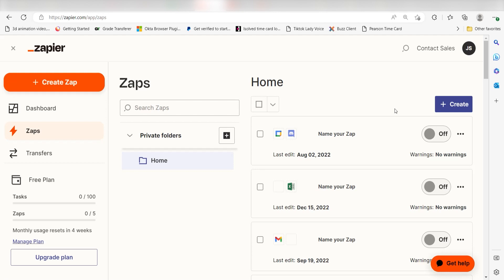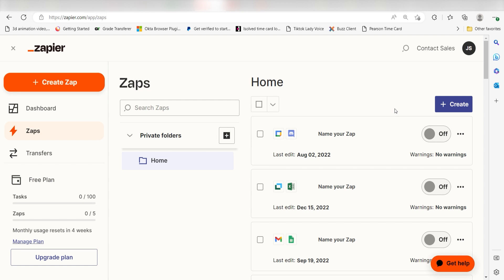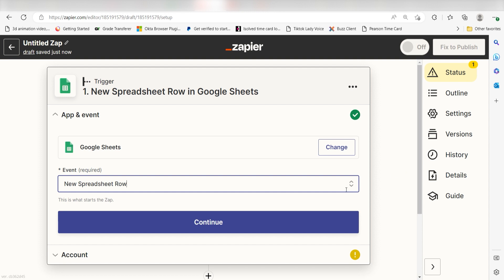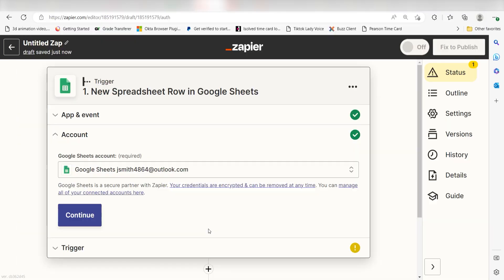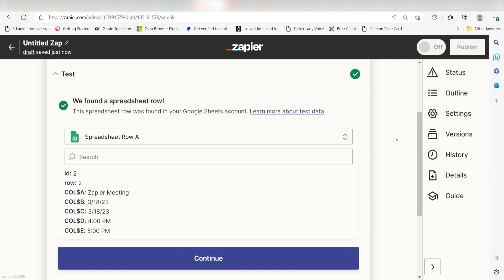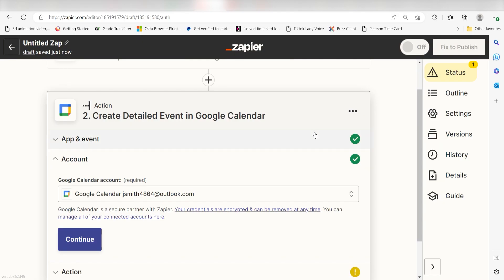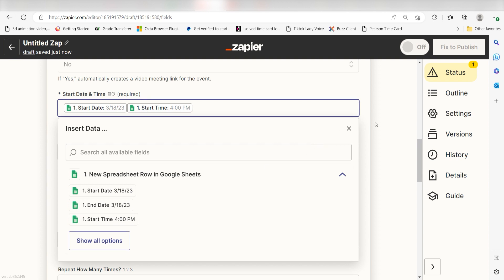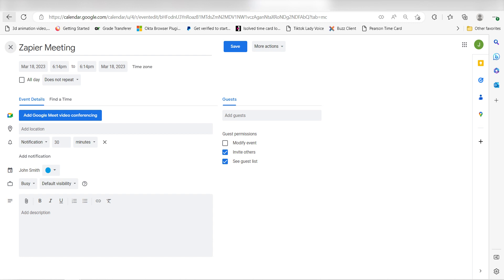Zapier Automation and AI Synergy: Easily Track Your Calendar Events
Learn how to use Zapier Automation and AI Synergy to easily track your calendar events!